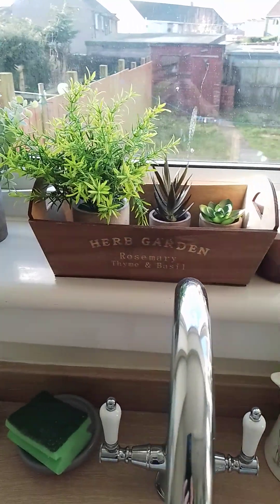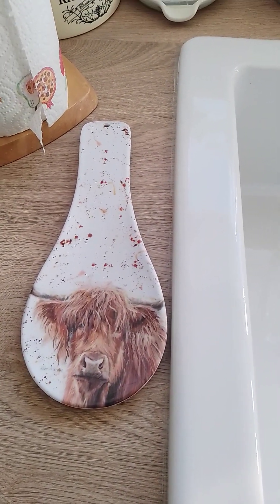Unveiling the new kitchen. Fletcher's Farmhouse kitchen.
It took a while to get the kitchen finished, but here it is at long last.
We recently moved to a Scottish village in Ayrshire. We love it here.
Living here are myself, my elderly uncle, 3 cats and a guinea pig.
Take a tour of our farmhouse inspired kitchen...

Kitchen by Howdens
Joinery/fitting by GTR Joinery, Maybole

Did you know I'm a qualified teacher? I specialise in creating adapted teaching resources for Spec.ed/ESOL and homeschoolers.

I'm also an author - mainly of cozy mysteries.

I'll be recording read alouds of my books on this channel - starting with The Fete of Death, book 1 of my Tara Trott cozy mystery series, so keep an eye out for that.

This channel is only just starting out. I don't have a clue what direction it's going to take, so it may be a bit untidy at first. I welcome suggestions.

Vanessa